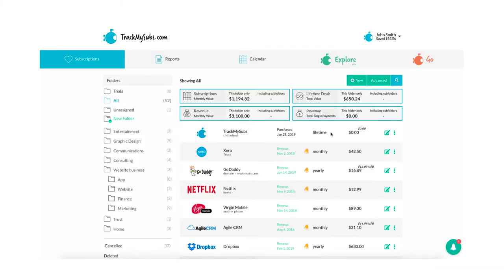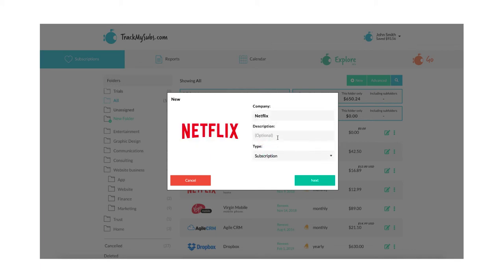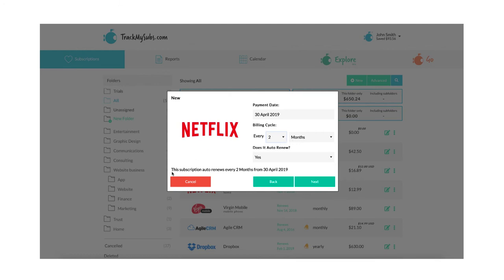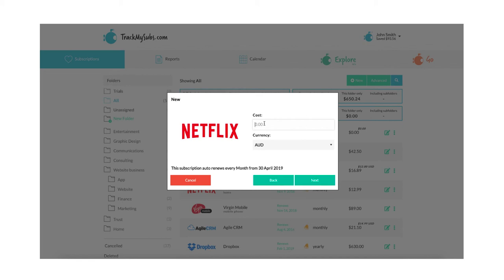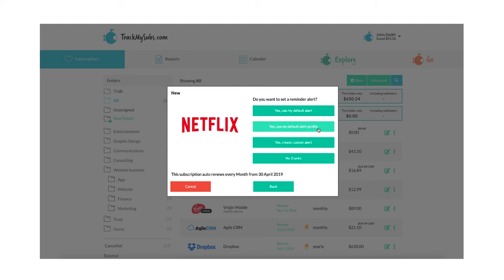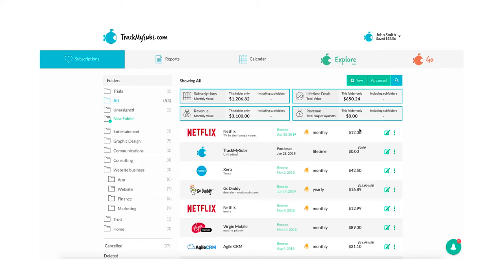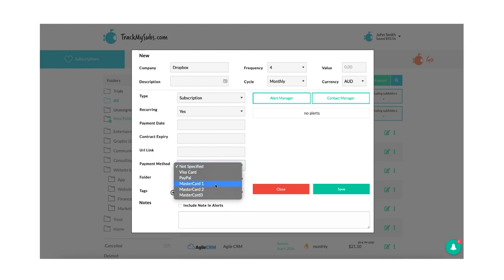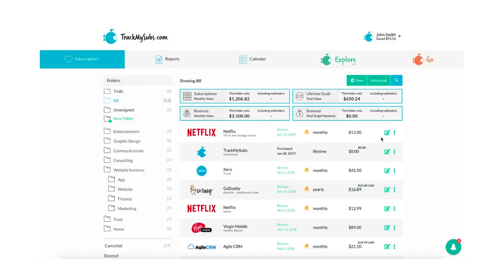Adding a subscription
A walk through on how to add a subscription into TrackMySubs.